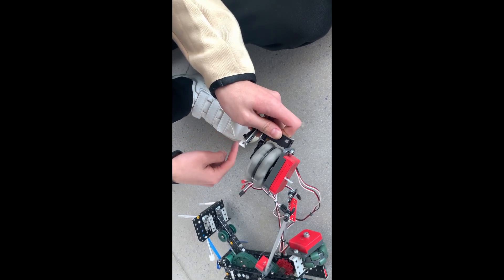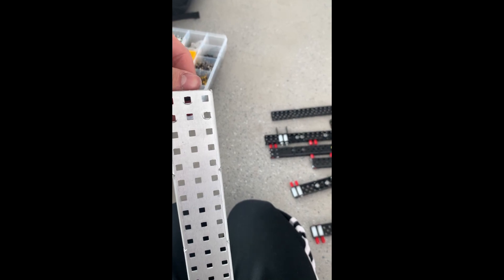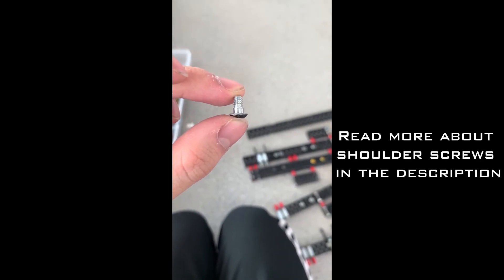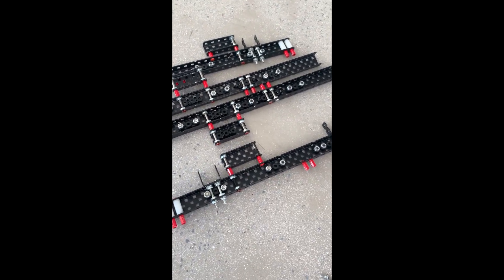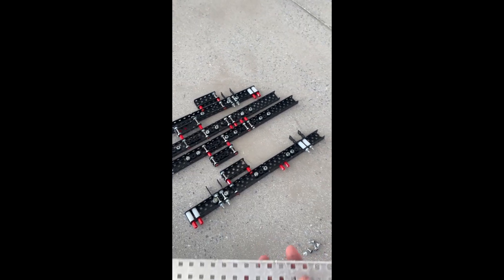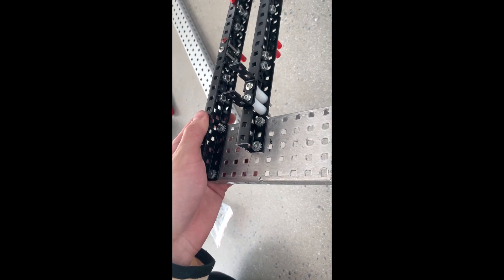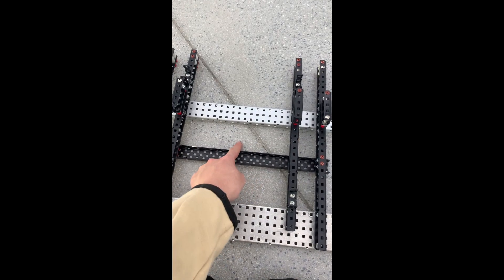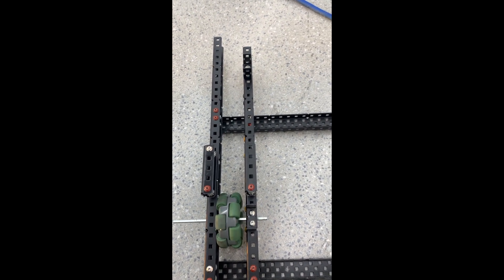VEX Build Masterclass #3 - Squaring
Notes:
I'll add them once I get back from lunch.